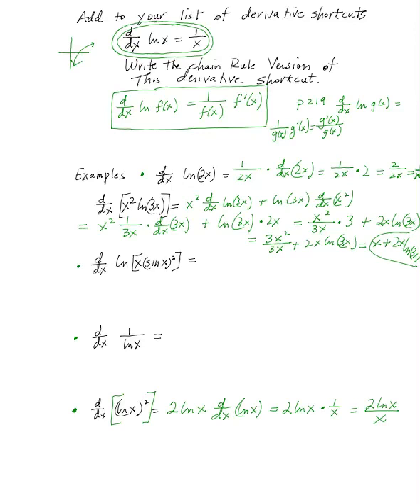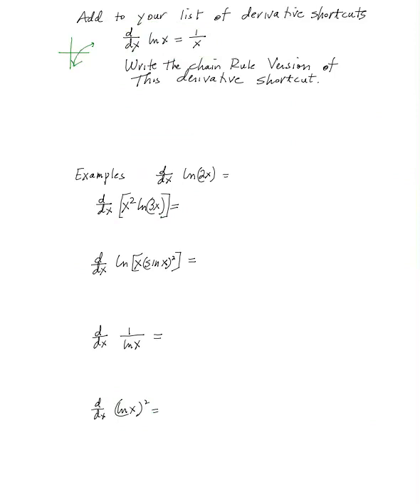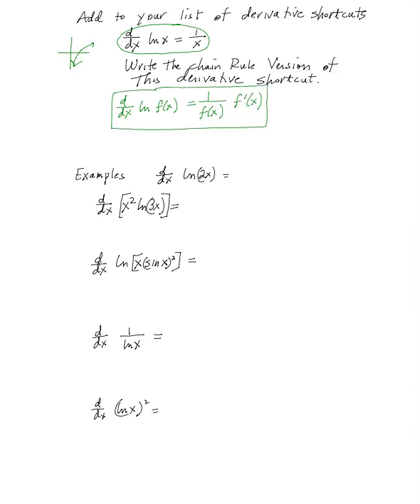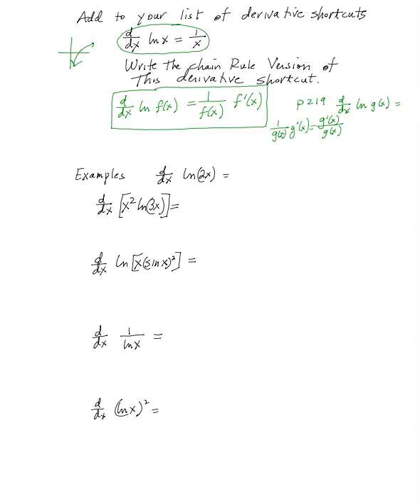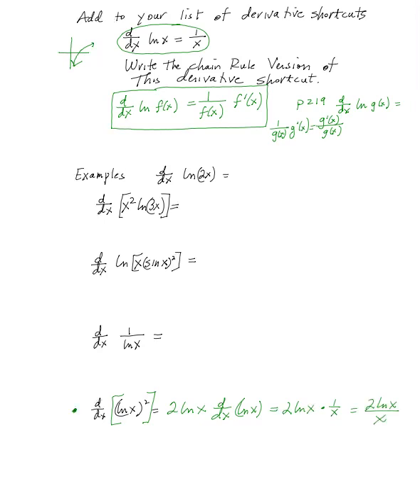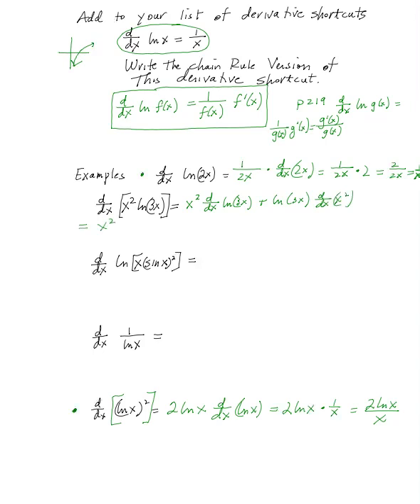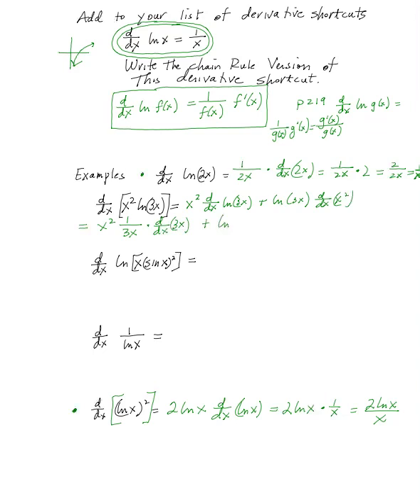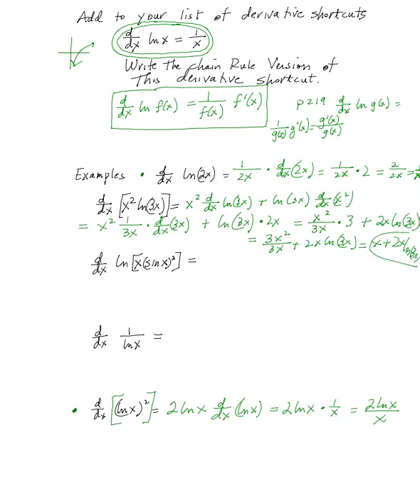Week 1 Day 1Pencast 2